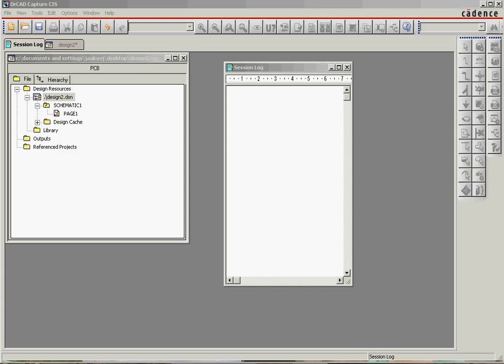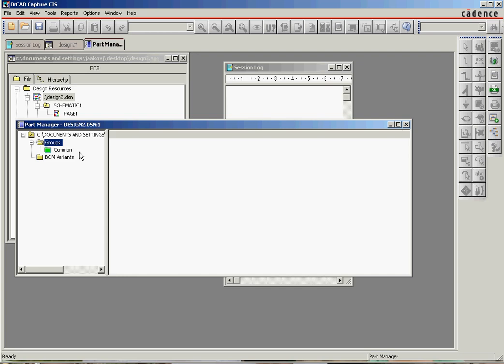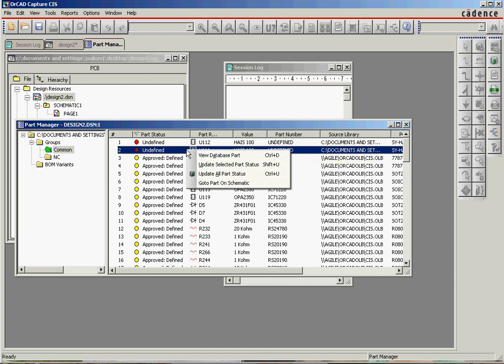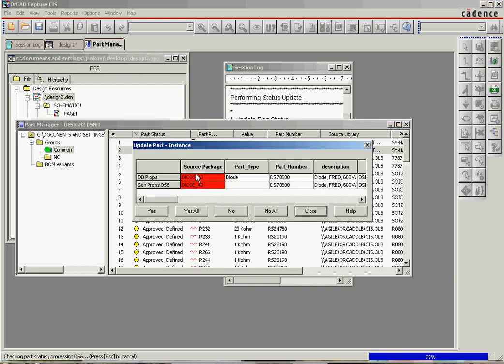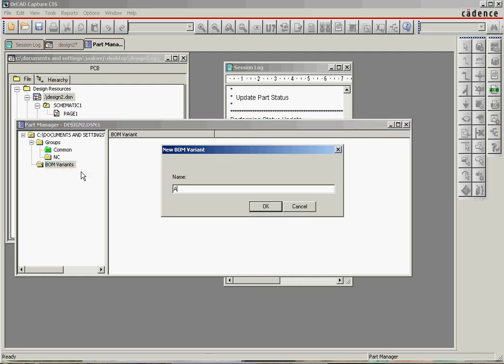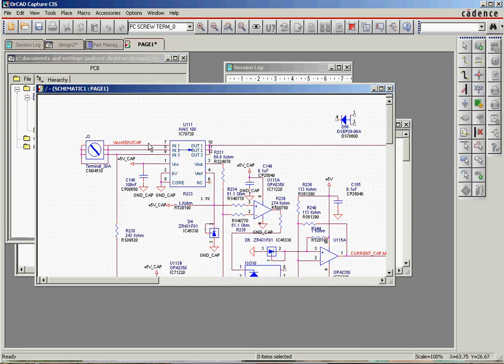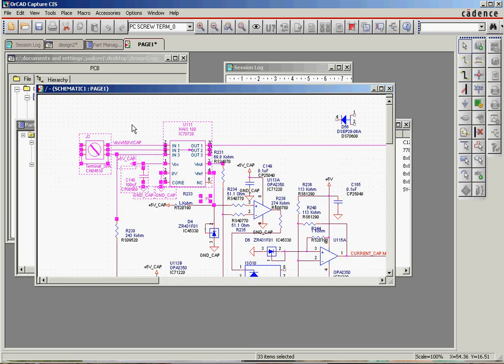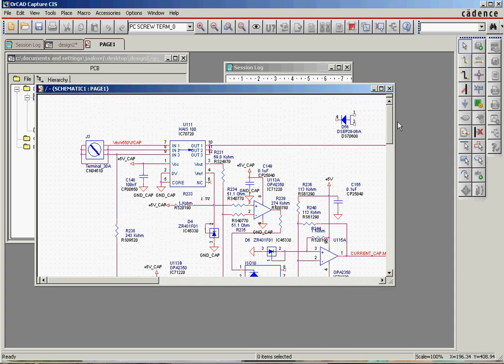Orcad Capture CIS Part Manager Basic.avi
OrCad Capture CIS Part Manager basic BOM management to set parts as not present in an electronic design.
Parts set as not present wil not appear in the design BOM variant